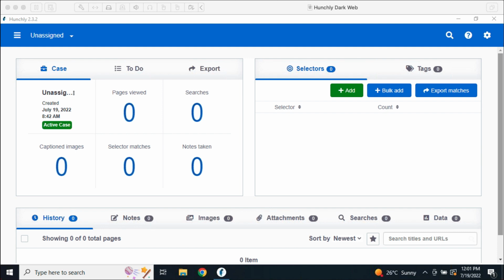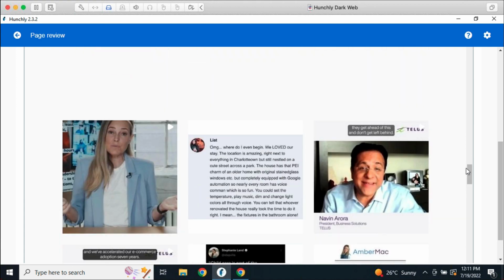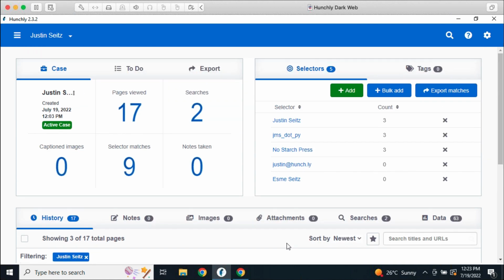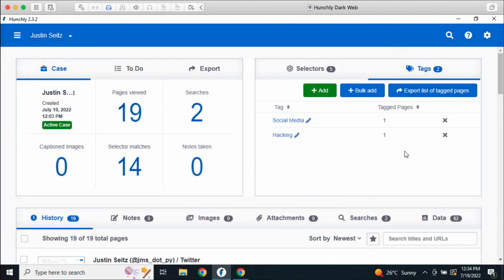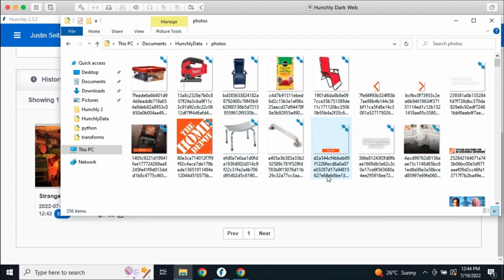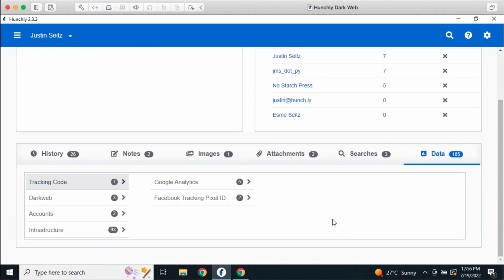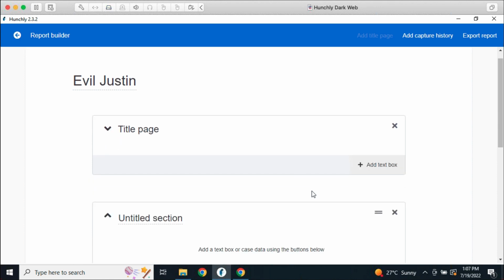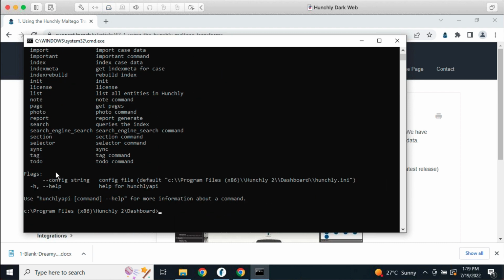Hunchly Desktop Training - July 19, 2022